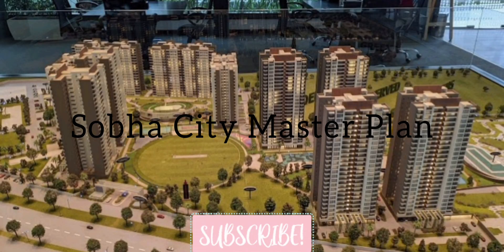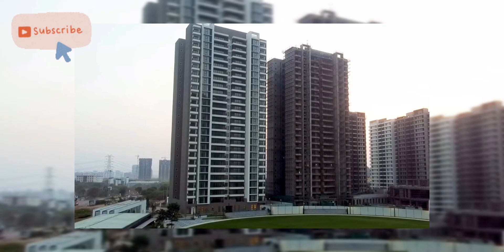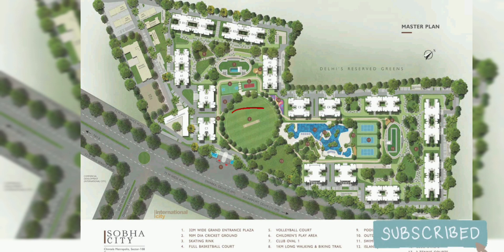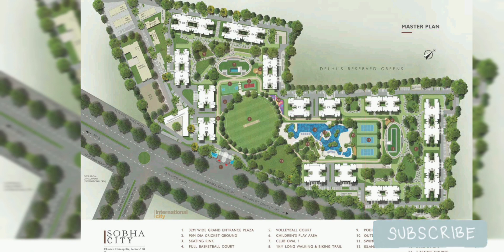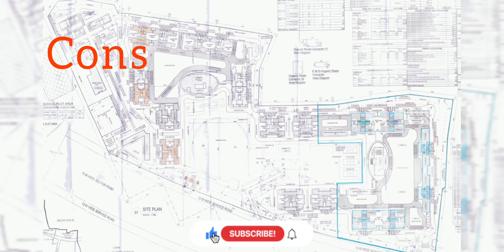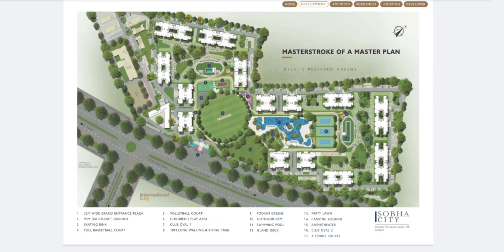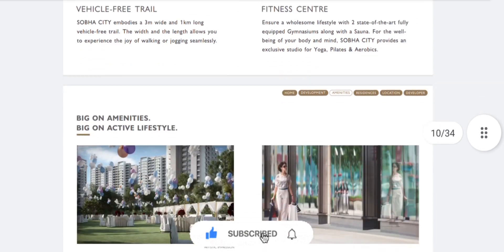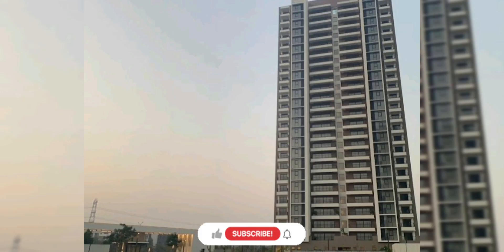Project Review | New Towers Launch | Sobha City | Sector 108 Gurgaon | Cons | Dwarka Expressway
Project Review